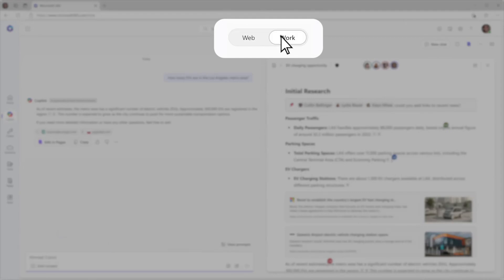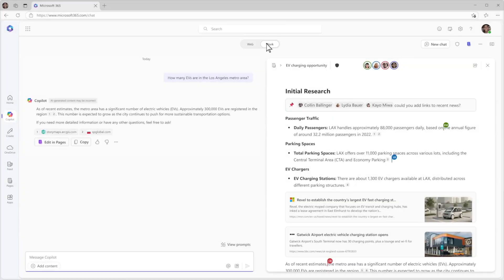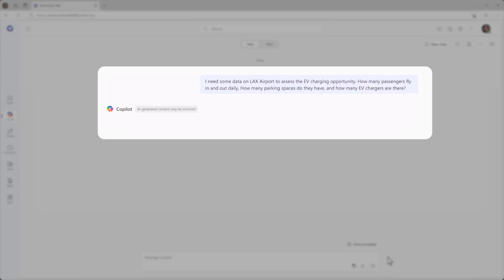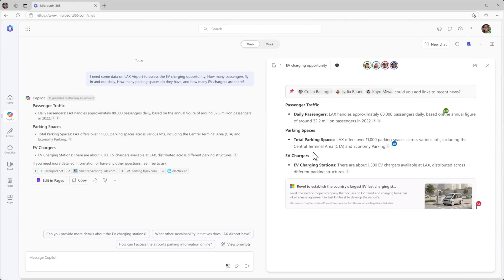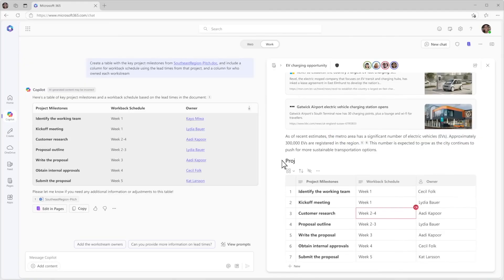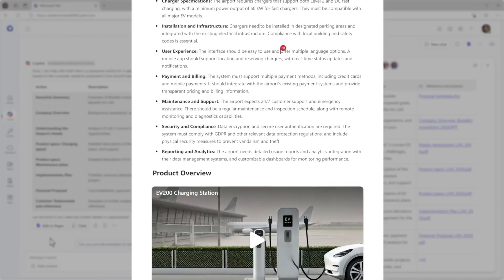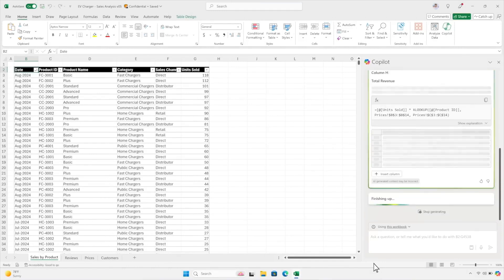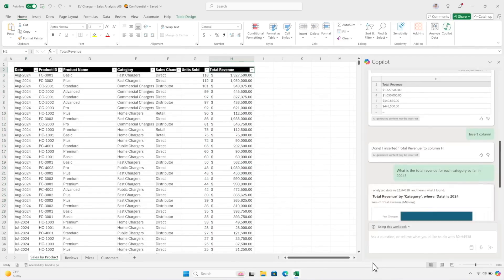Microsoft 365 Copilot: The Future of Productivity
In this video, we dive into the exciting updates announced by Microsoft for Co-Pilot in Microsoft 365! From the introduction of Business Chat to enhanced features in Excel, PowerPoint, and Outlook, we break down everything you need to know to boost your productivity at work. 💼✨

📌 What You'll Learn:

The new structure of Co-Pilot with free and paid options
How Co-Pilot Pages enable seamless collaboration
Enhancements in Excel, including Python integration
Outlook's AI-driven email summarization and priority inbox features
The complexity of Co-Pilot agents and licensing

⏱️ Timestamps

00:00 Introduction to Co-Pilot Wave 2
00:29 Overview of Free vs. Paid Co-Pilot
01:51 Introduction of Co-Pilot Pages
03:58 Using Co-Pilot for Collaboration
05:18 Co-Pilot in Excel: General Availability and Python Integration
08:17 Enhancements in PowerPoint
10:13 Co-Pilot in Teams: Meeting Chat and Transcript Features
13:52 New Features in Outlook
15:19 Co-Pilot Agents and Licensing Details

Whether you're a Microsoft 365 novice or a seasoned user, this video is packed with insights that will transform how you work! 🔔👍